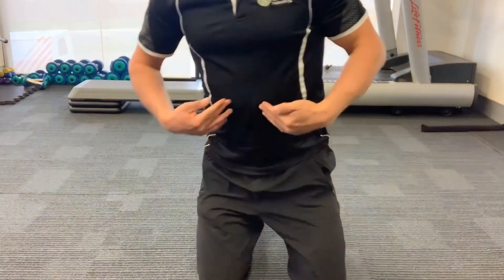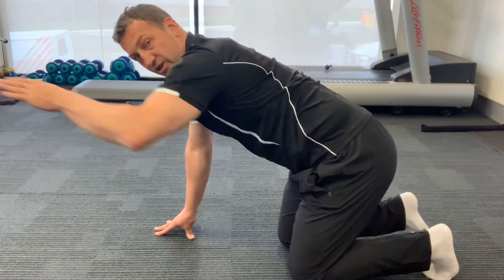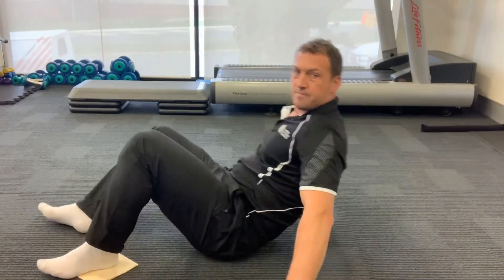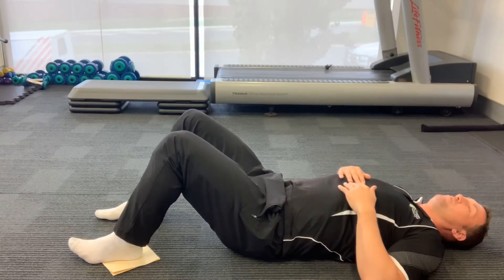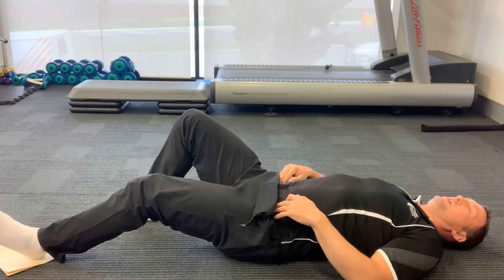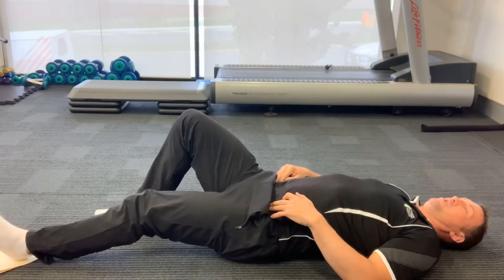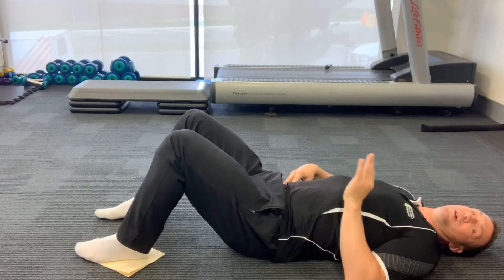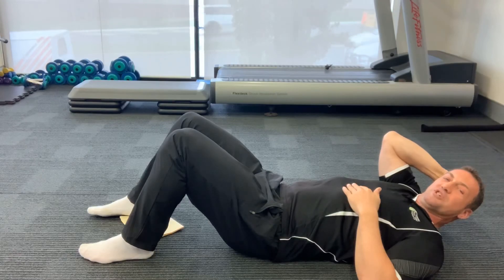The Greyhound (JEMS)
Hip flexor release technique using movement and mental awareness for tension control.

4sets of 2 mins.